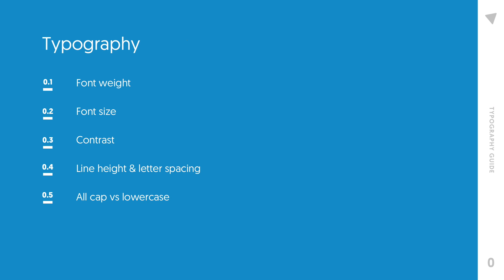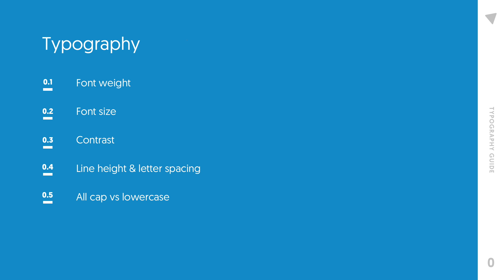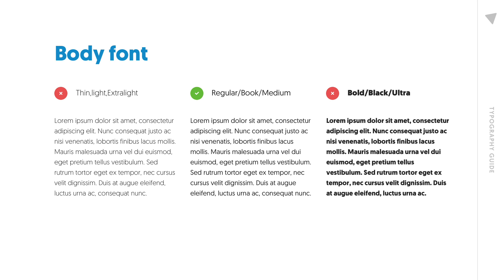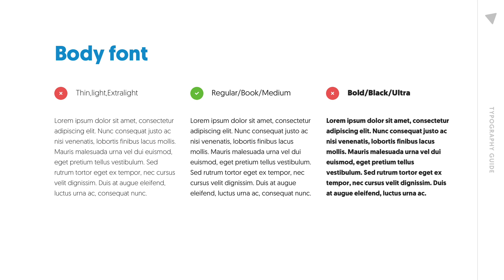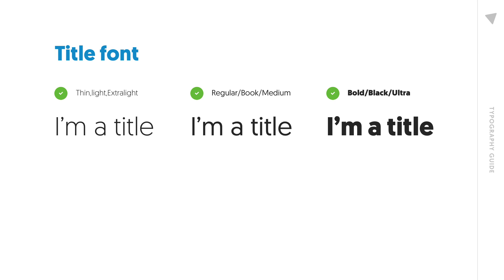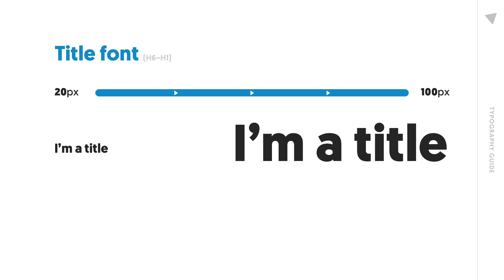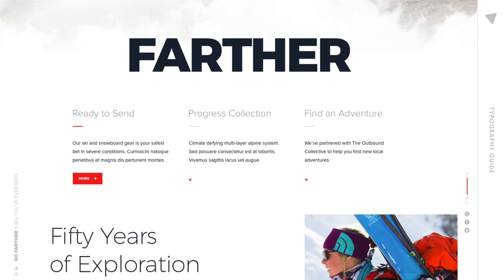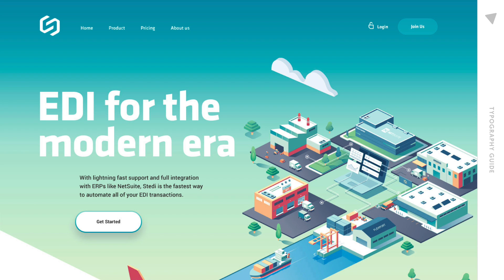5 Typography guides for web design - UI design tutorial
Let's not talk about rather you should choose a serif or san serif font, if you're a graphic designer, you should already know about that. In this video, I'm gonna share some practical tips about typography that I apply to all of my design works.
Follow my work on Dribbble